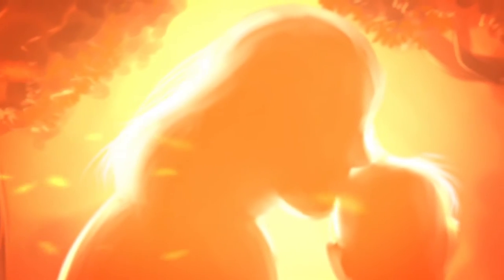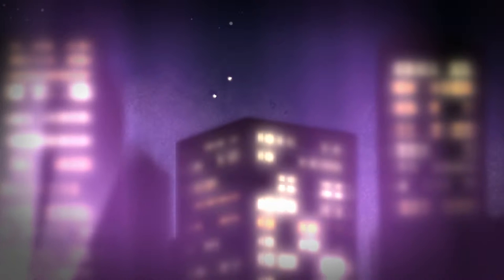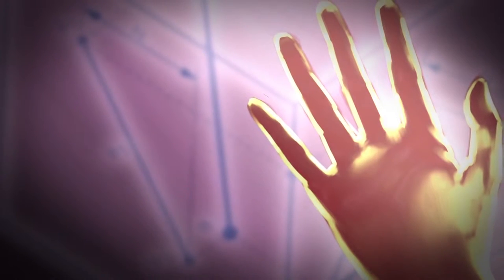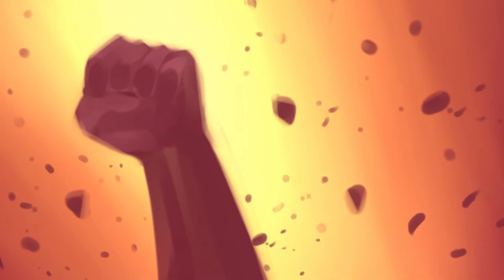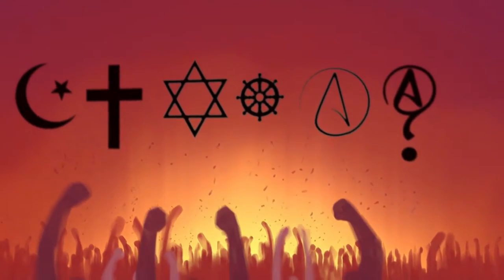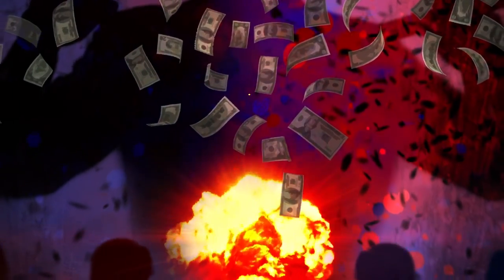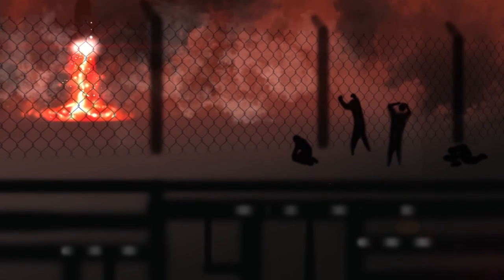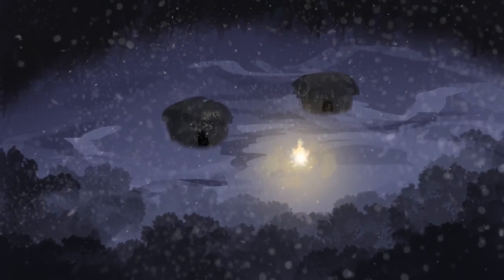0.1 - 0.6 / 0 / Under the Dark Sun - issue #0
0.1 / 6 / 0 / 101 / The Blink of an Eye - issue #0
0.2 / 6 / 0 / The God - issue #0
0.3 / 6 / 0 / The Reason - issue #0
0.4 / 6 / 0 / The Time - issue #0
0.5 / 6 / 0 / The Waves - issue #0